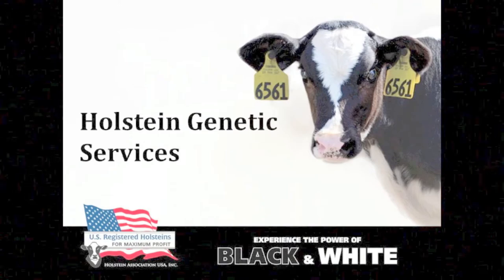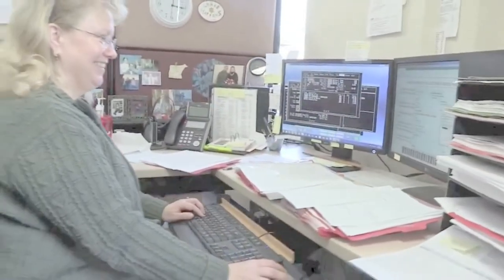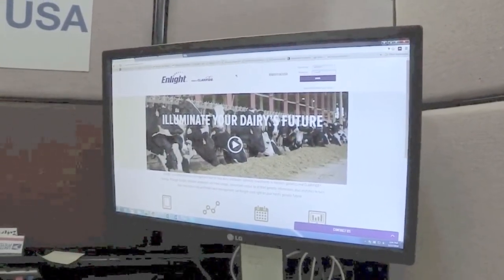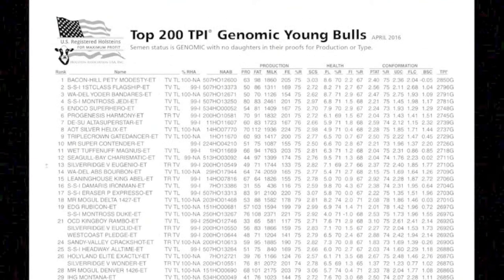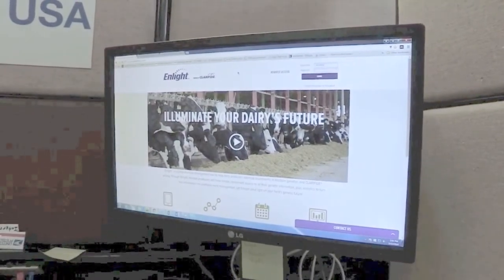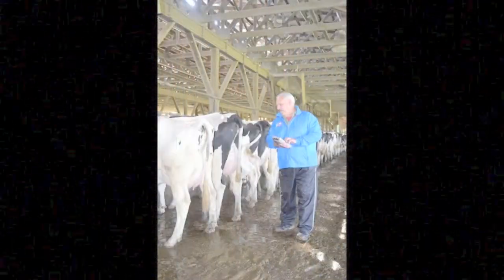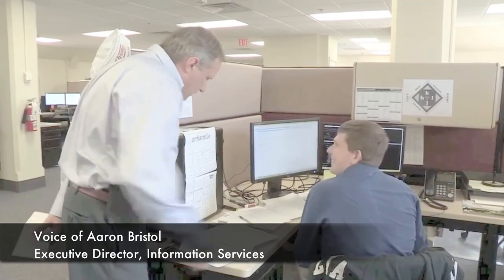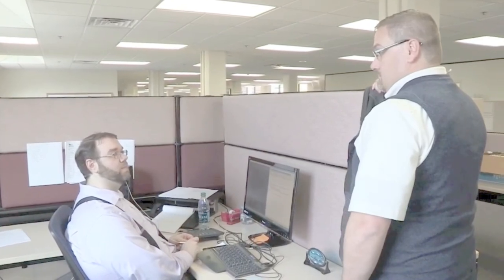What's Up at Holstein USA- Brattleboro Office Tour, Part 2